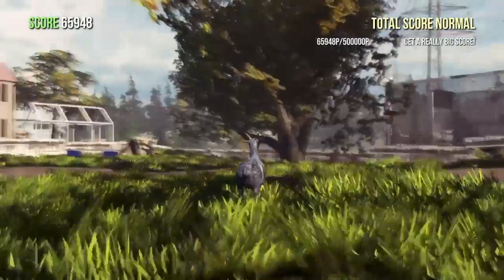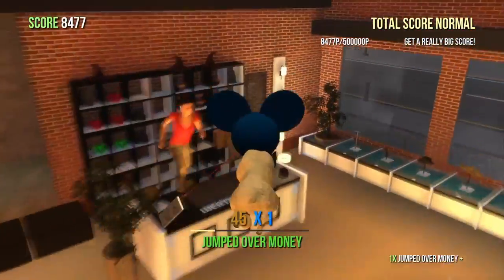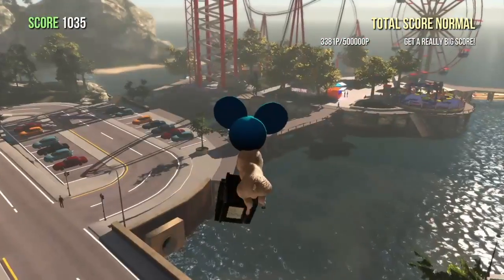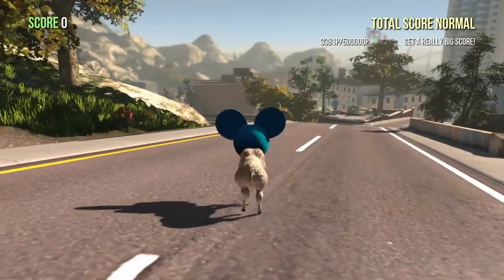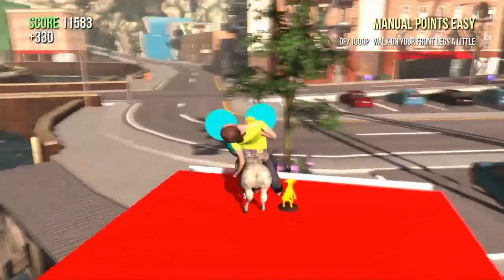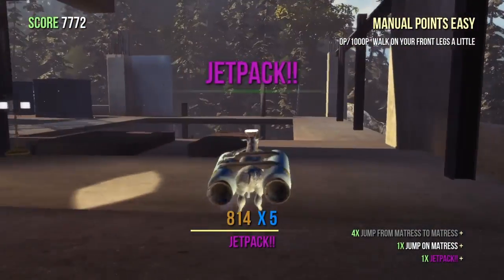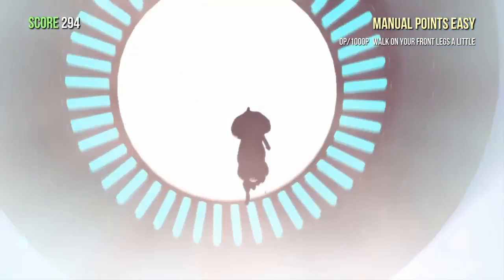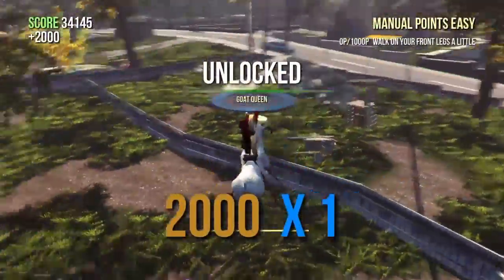Goat simulator trophy guide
This is how to get all trophies in goat simulator except for the collectibles. There are time stamps in the comments and descreiption.
0:01 Angel Goat
0:38 A story about my elevator
3:57 Goats 'N' stuff
4:18 Hat simulator
8:30 Is that a goat
18:00 Builder goat
19:55 Tony goat (Do the bike one as well)
21:55 Disgusting & Ling ling into battle go
22:15 Valkyrie
24:00 A story about my goat
24:42 what is its purpose
26:31 Around the world in 5 jumps
27:00 Mattress Madness
28:49 Goat on a hill
29:24 Mile high club
30:55 Rymdskepp  i Rymden
32:51 Pedestrian & LOEK master & Trying to bring fourth sanctum 3?
37:12 Boulder of death & dodge this
38:46 Alexander Goatstafsson
40:41 Goat queen
41:40 The flapmaster (realized because this game was the spawn of Satan I had to become devil goat to beat it.